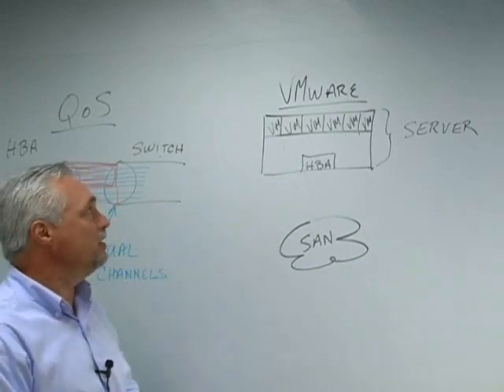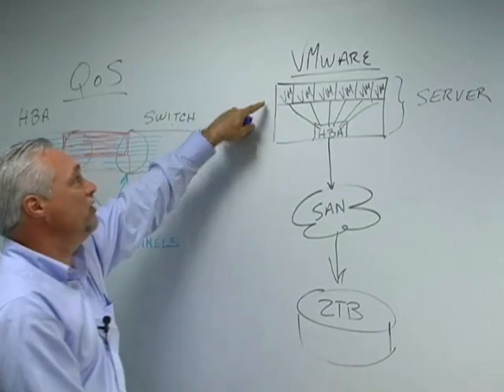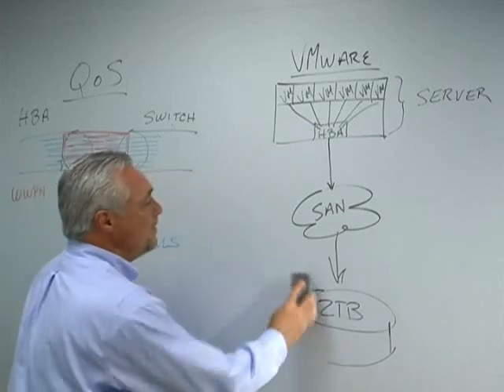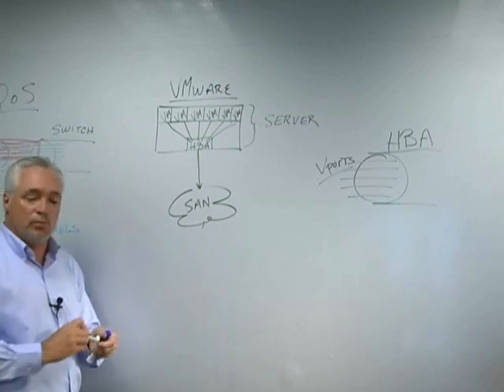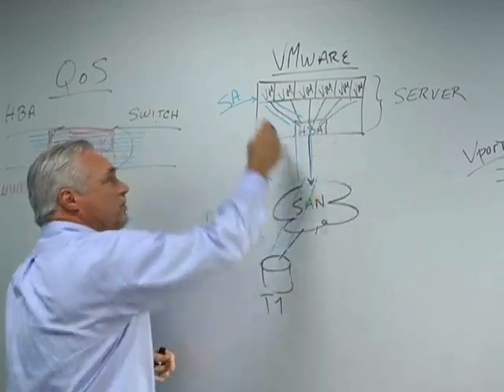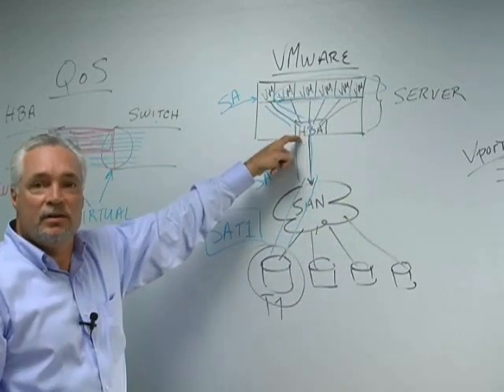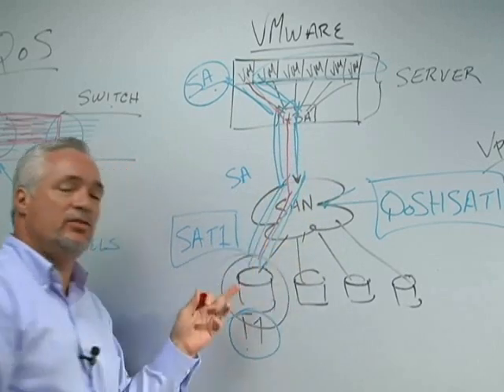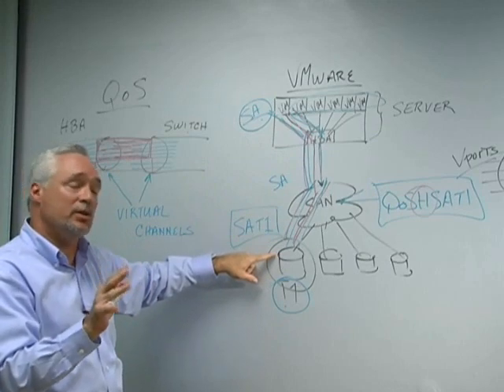HBA Series #3 - Virtualization Part 3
Real World Application: QoS in a VMWare Virtual Machine Environment